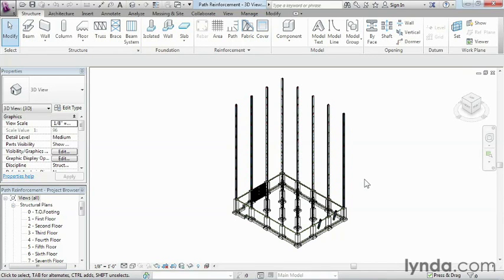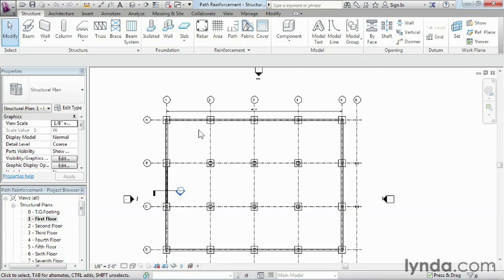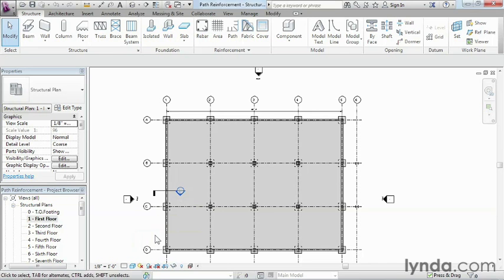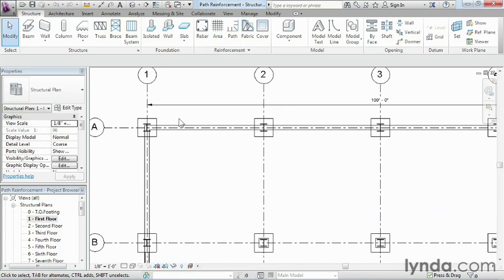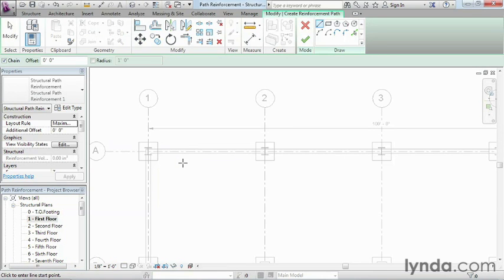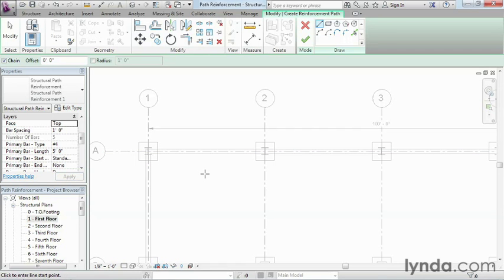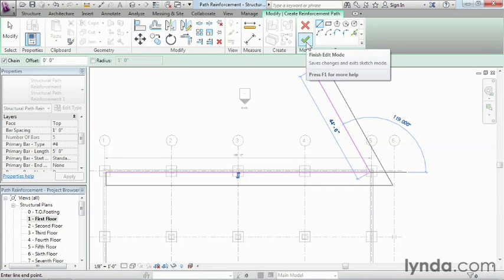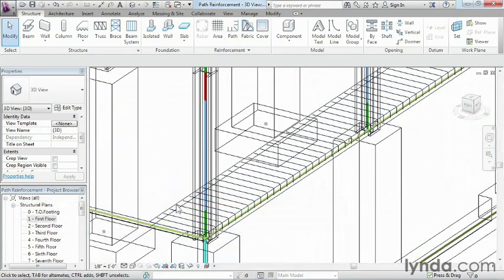07 Structural Reinforcement (5/5) "reinpathorce"